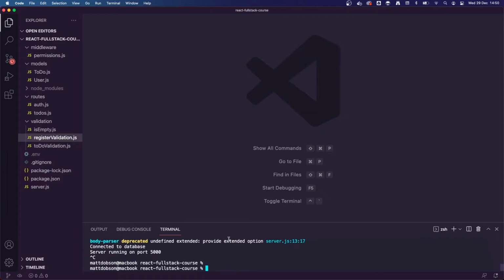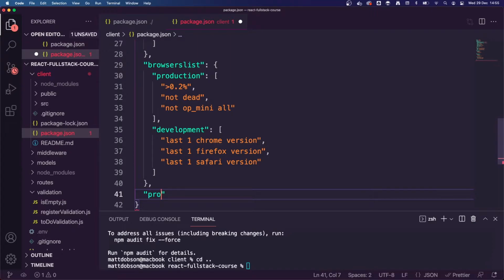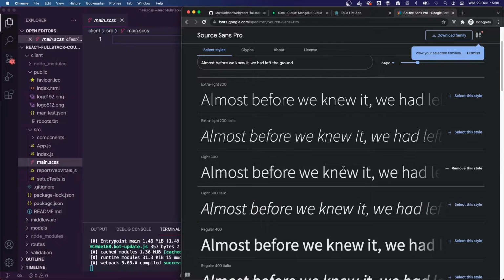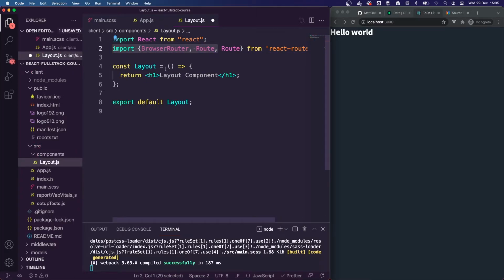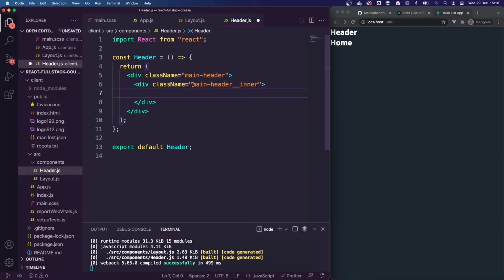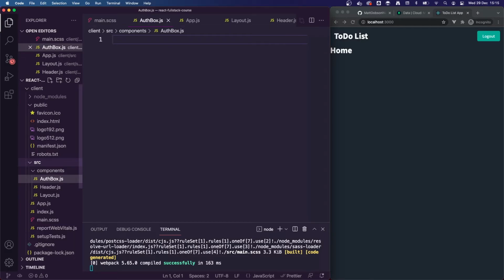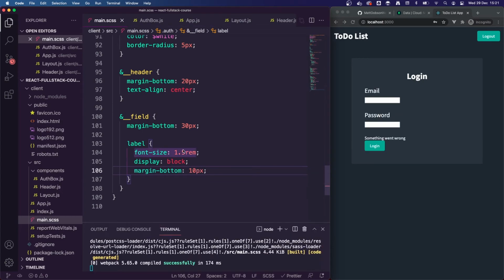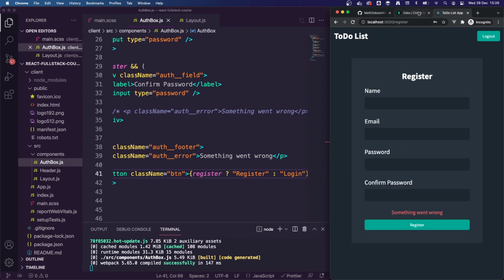#9 Creating our React frontend | Fullstack React Course (20220